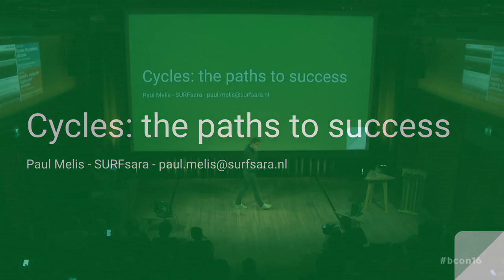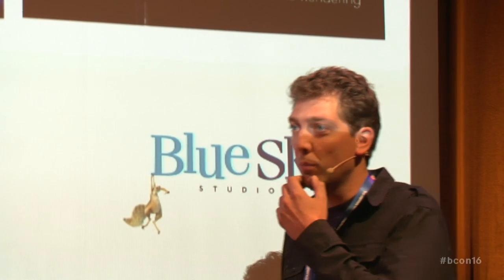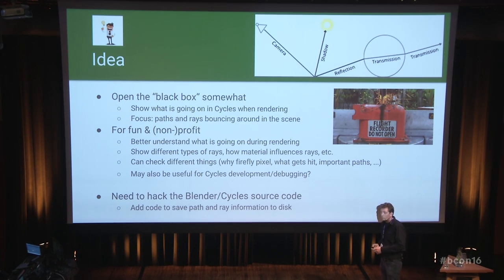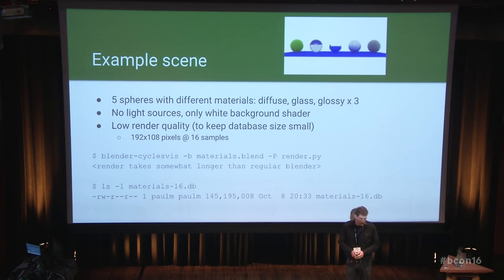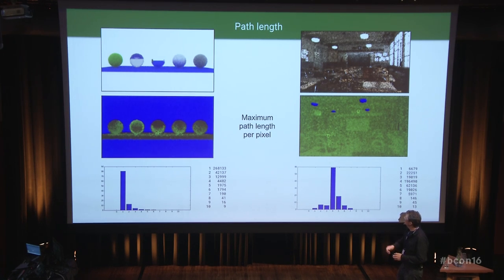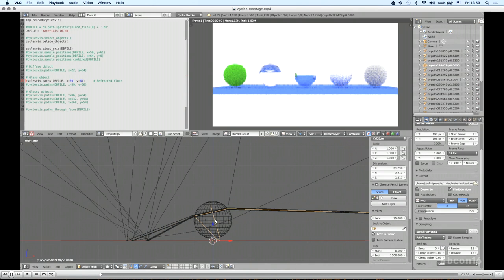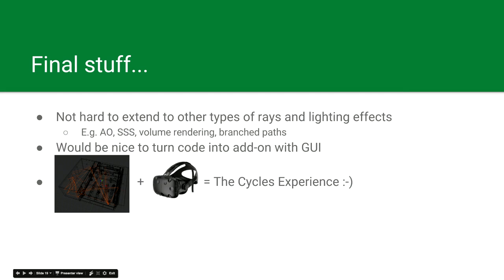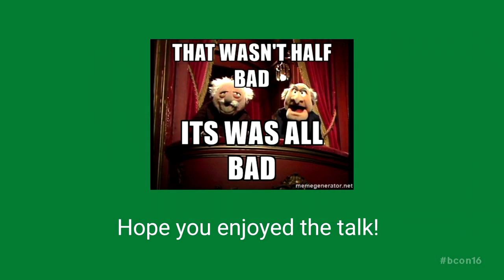Cycles the paths to success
Paul Melis at Blender Conference 2016.